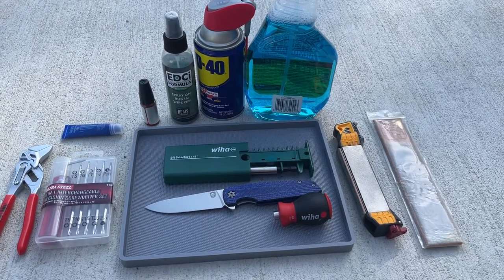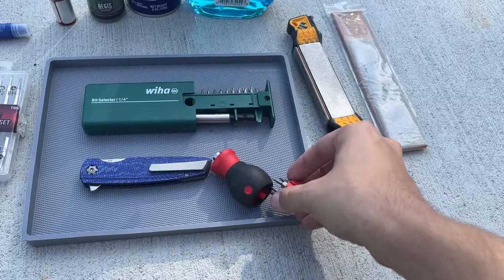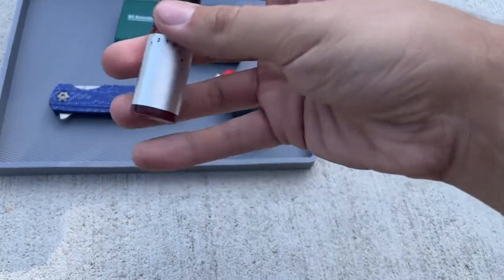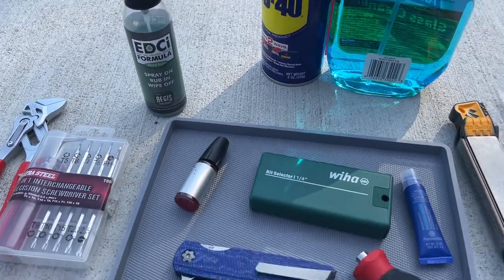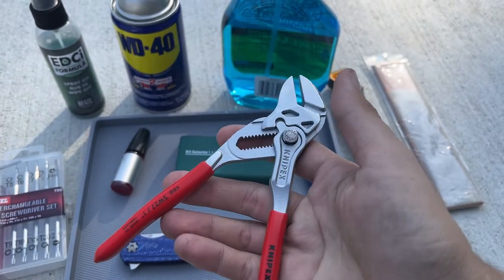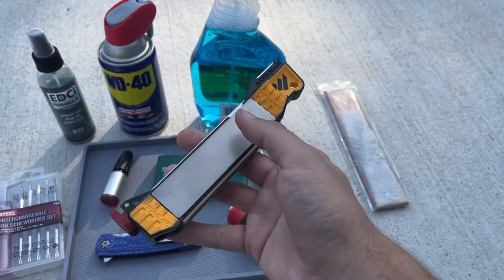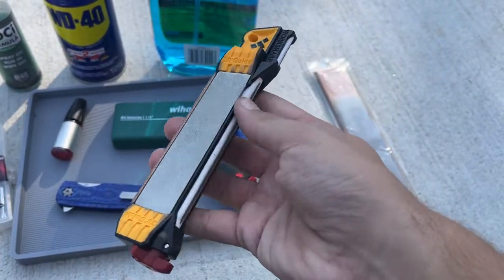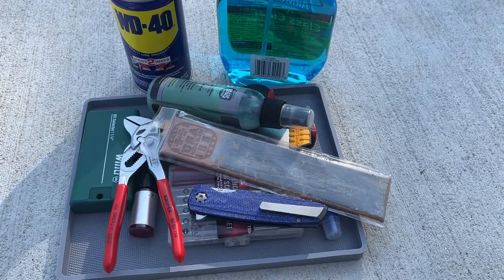Everything You Need To Maintain Your Pocket Knife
Tell me what tools you guys use to maintain your pocket knives.

Wiha Driver
Wiha Bits